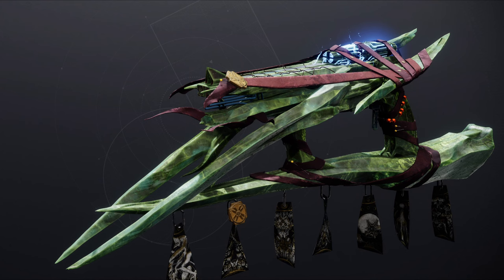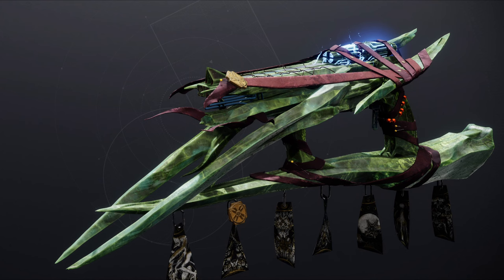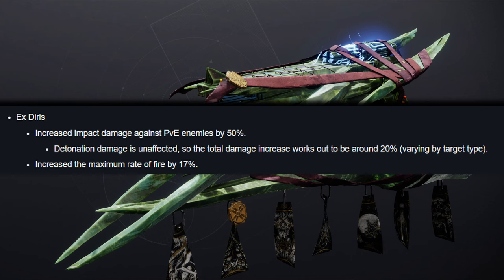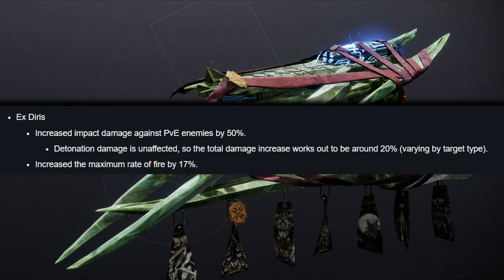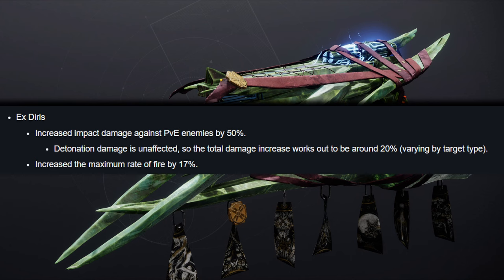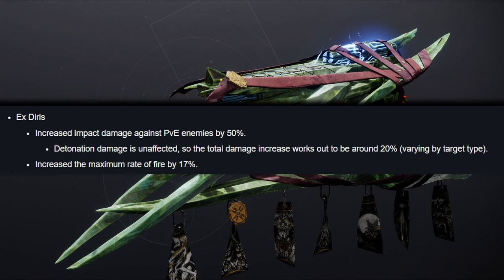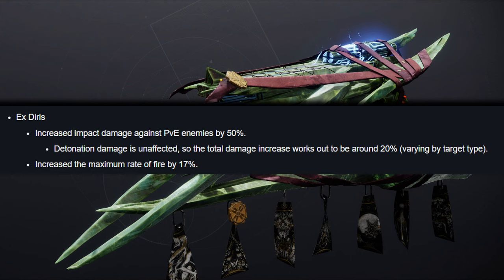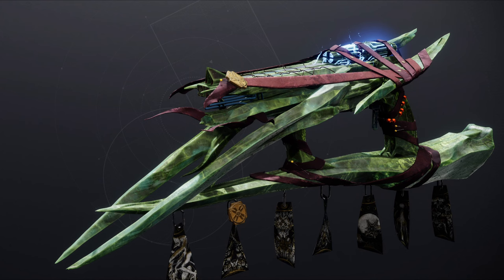🤩EX Diris Buff! Get This Exotic Before Update 7.3.5 | Destiny 2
Players enjoyed the Ex Diris Grenade Launcher for delivering on the Boomer Knight fantasy, but ultimately it just wasn’t hitting hard enough in PvE to be a top-tier pick. Fortunately, this was easy to address by bumping the damage and rate of fire.